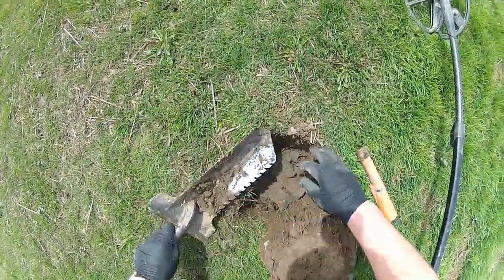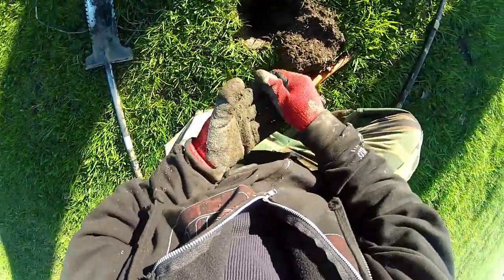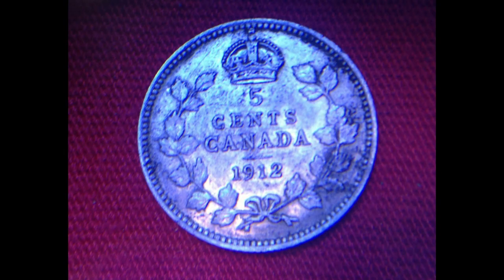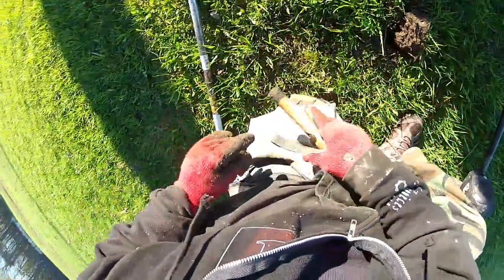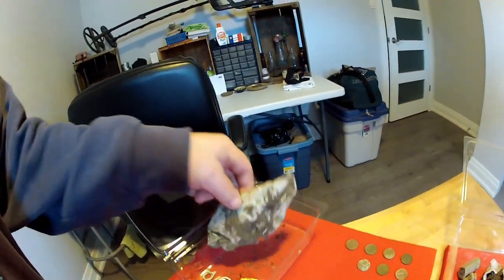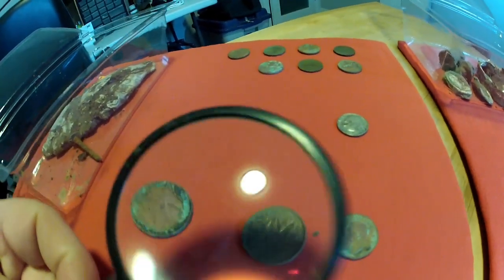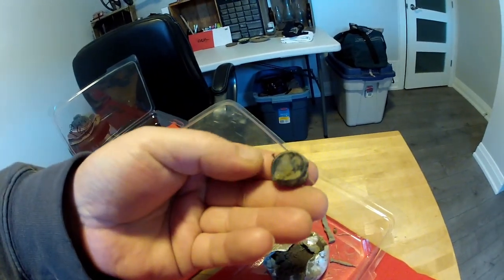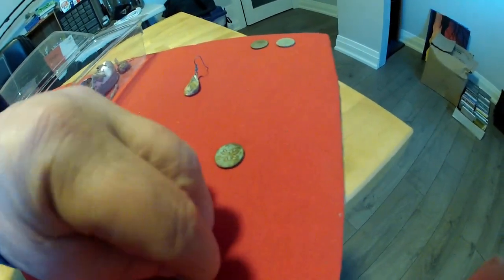Metal Detecting " Silver " 1912, 5 cent fishscale with Minelab E Trac, 'RMD' atb ;)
I'm still on a roll, so this is the sixth hunt with at least one silver coins,,amazing, I'm sure i have broken last year's total silver coins count..lol Woohooo  ;)
Now i regret not going out to dig this morning, but will probably go tomorrow morning , ;)
Michael  (CRH)